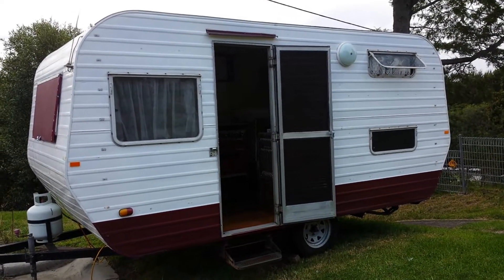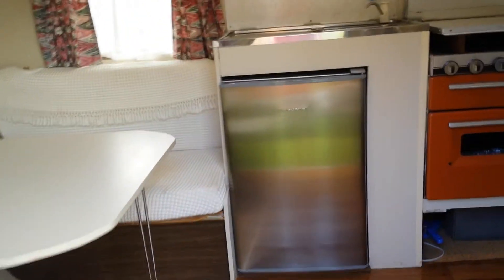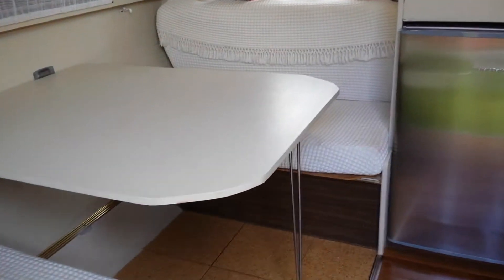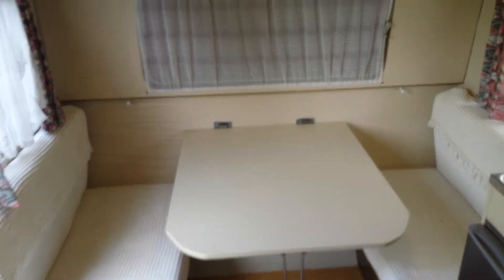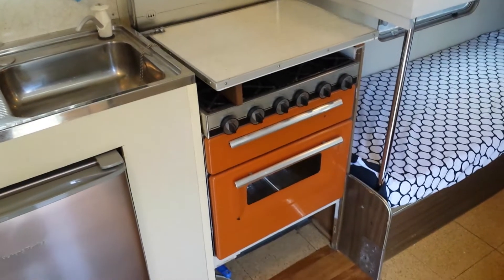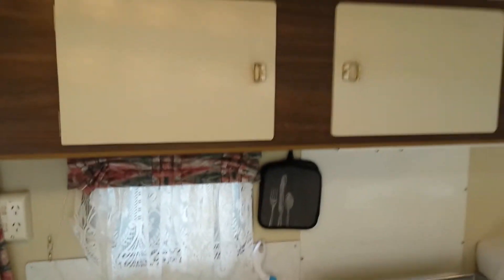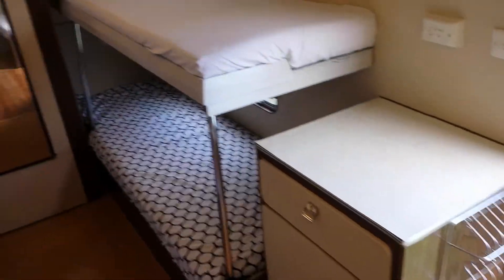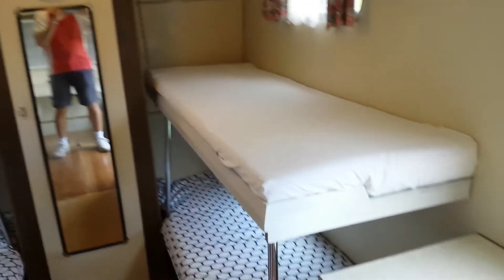The Millard 6 berth Caravan for hire with PerfectBreakCaravans.com